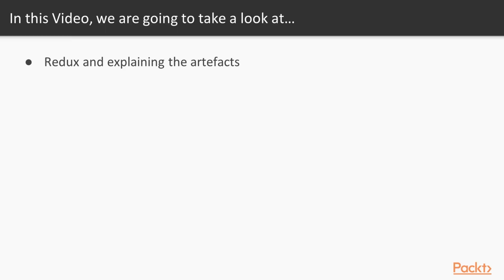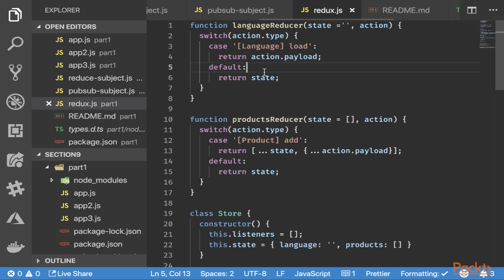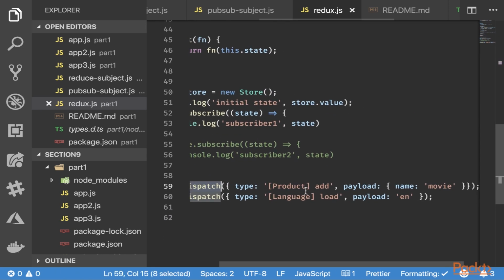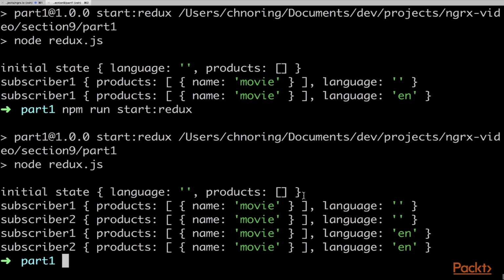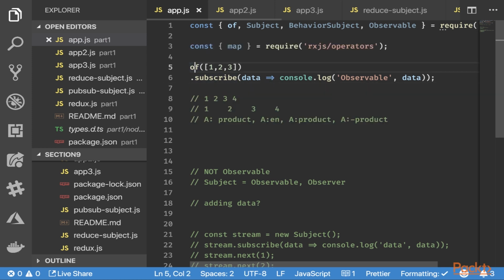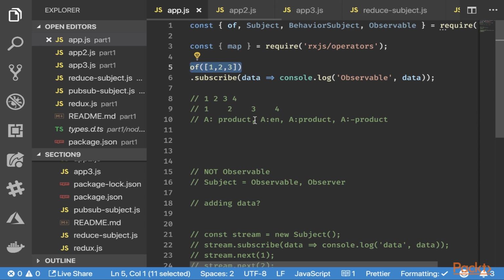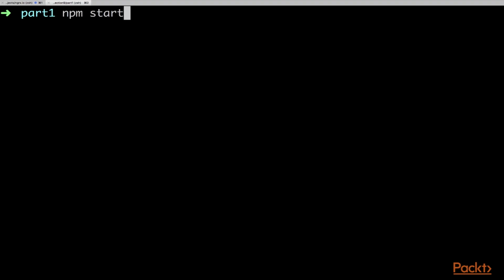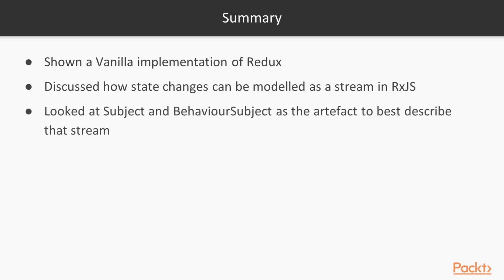Architecting Reactive Angular: Recap on Redux and Introducing Subjects | packtpub.com